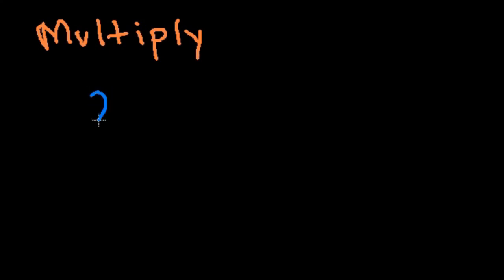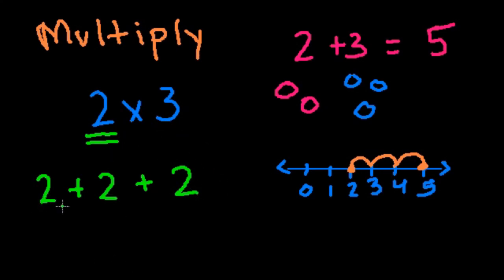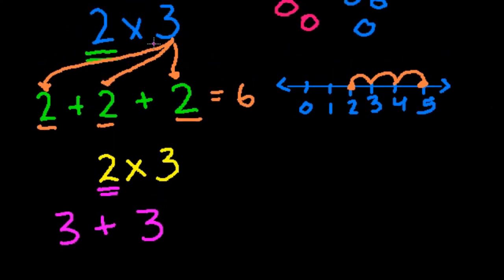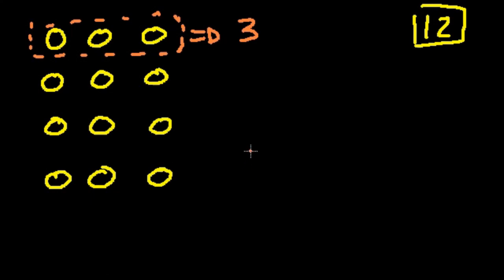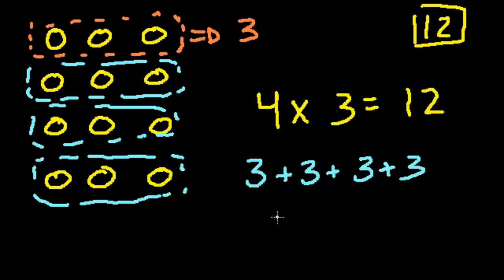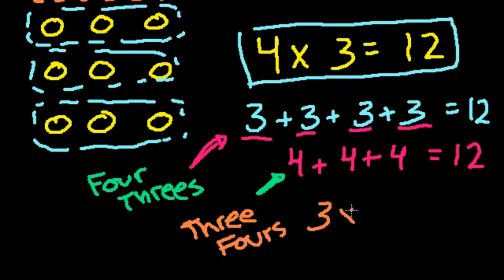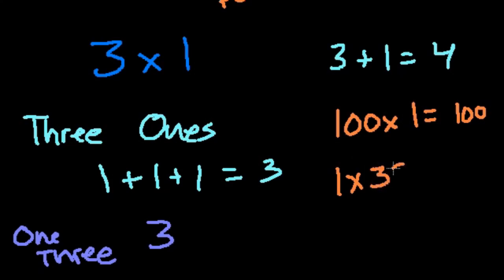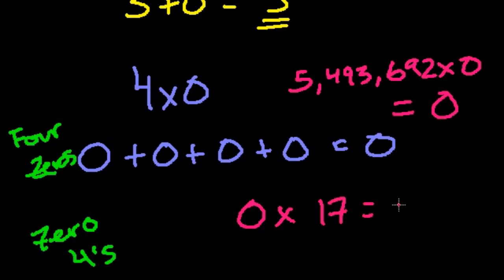Basic Multiplication Introduction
Watch the video to learn all about what multiplication is! :-)